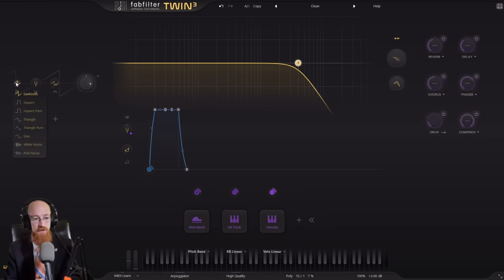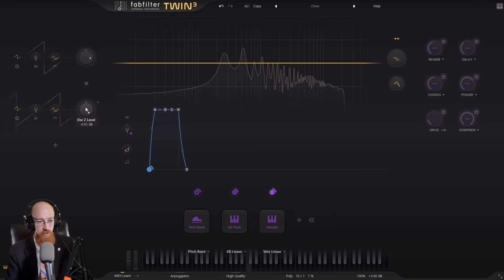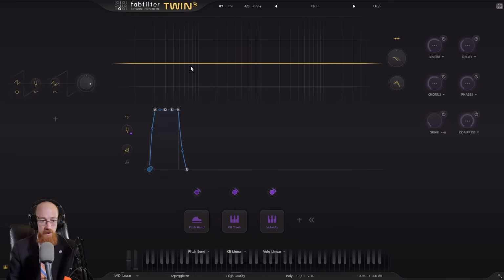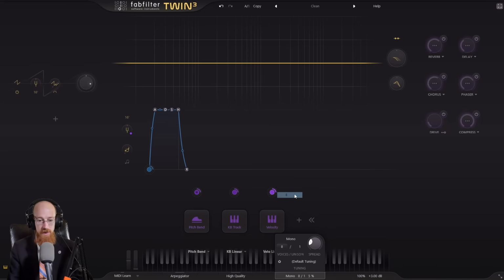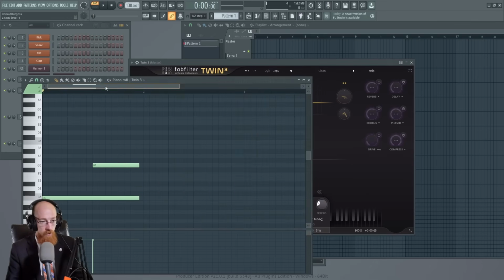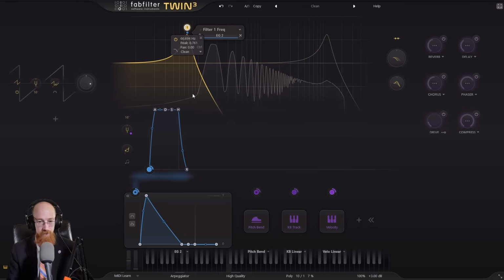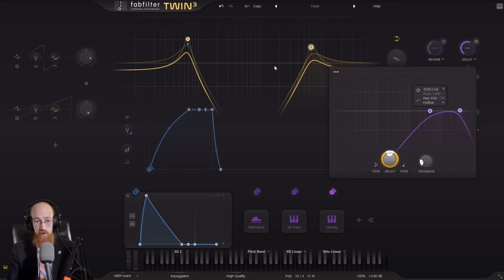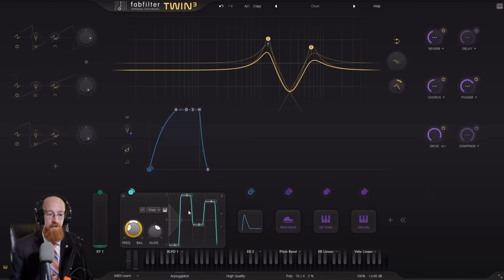FabFilter TWIN 3 Controls | Eric Burgess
We take a deep dive into the controls of TWIN 3 and look at the details of what they do.

Time Stamps
00:00 Intro
00:28 The Oscillators
01:49 Sync
03:48 Ring Modulation
06:42 Voices / Poly / Mono
12:01 Portamento and Legato
13:52 Filters
18:31 FX